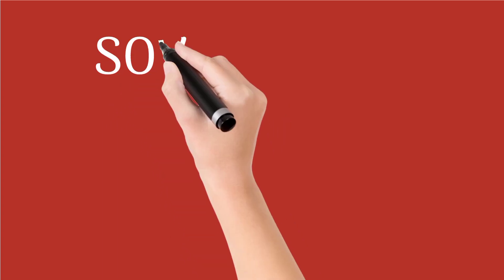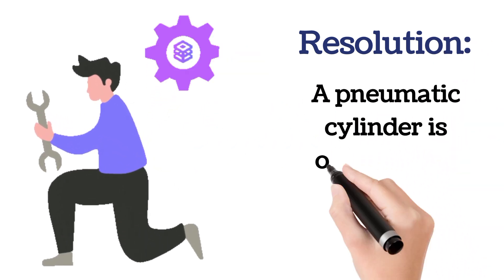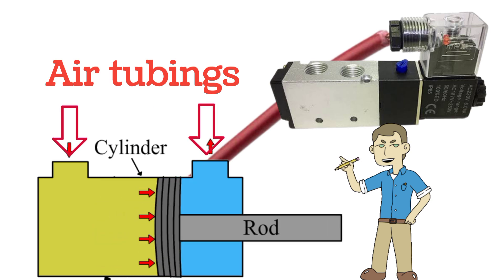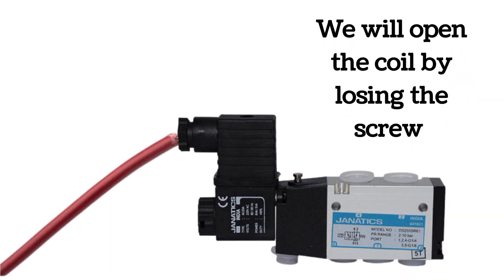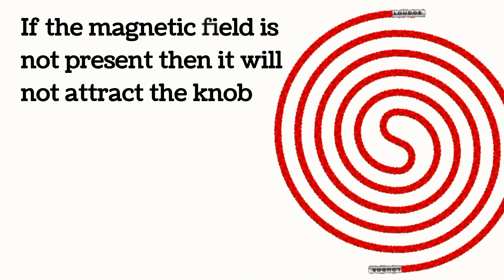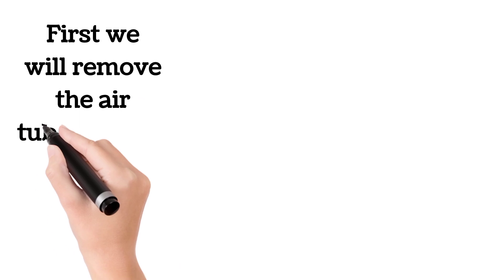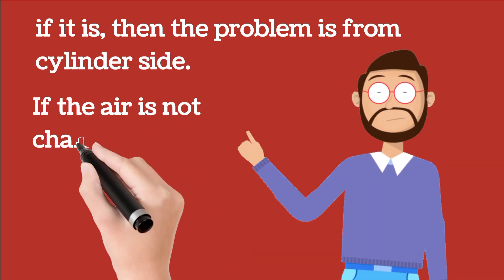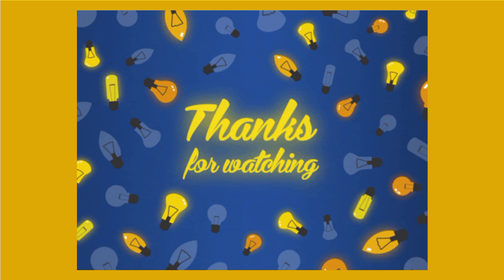control valve | solenoid valve | pneumatic cylinder | instrumentation | industrial automation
we will see solenoid valve working in instrumentation for industrial automation. it is a pneumatic control valve & is helpful for instrument technician. engineering study English uploads instrumentation engineering, instrumentation and control engineering videos. video is helpful for instrumentation engineer, factory automation, process instrumentation. we will discuss solenoid valve problem.

Check out this video to learn about the working of a solenoid valve and pneumatic cylinder in instrumentation. Understand how the solenoid valve acts as the interface between the air supply and the pneumatic cylinder, allowing it to be operated remotely. Learn how the air pressure within the solenoid valve is regulated to control the pneumatic cylinder and Discover how this type of valve is used in many industrial automation and instrumentation applications.

This video will explain the working of a solenoid valve with a pneumatic cylinder in instrumentation. We will cover the various components of the system and how they interact with each other to achieve the desired results. The video will also provide visual demonstrations and explain how the solenoid valve is used to control the flow of fluid, thus providing precise control of the pneumatic cylinder in instrumentation. At the end of the video, viewers will understand how to properly use a solenoid valve in instrumentation, as well as have a better knowledge of how pneumatic systems work.

Playlist instrumentation

Playlist PLC